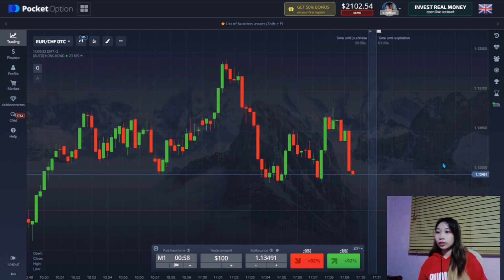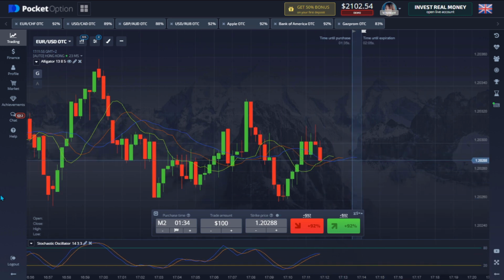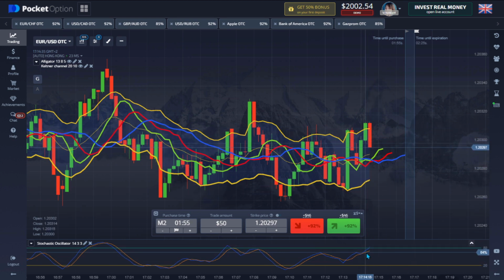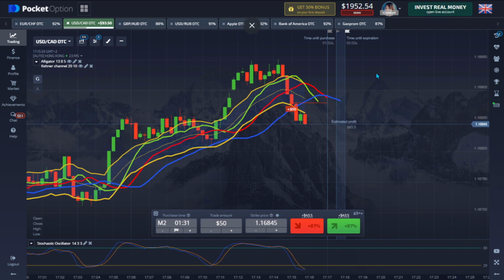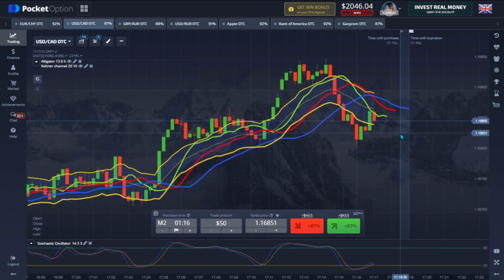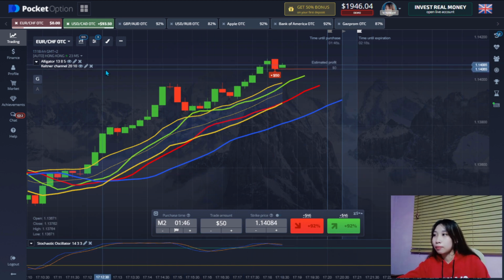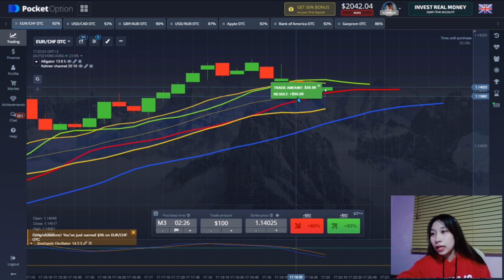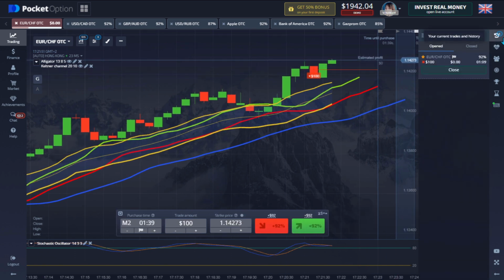Binary Options Trading Strategy Pocket Option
Hello Fams and friends. I am Ysha Sim and I want to share my knowledge to all of you about using Pocket Option. I hope you will learn on my video.